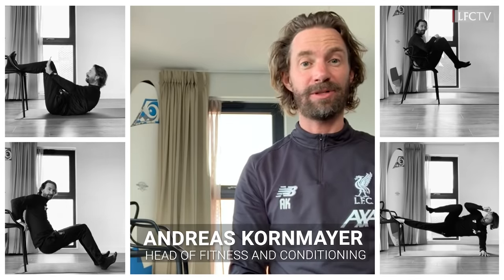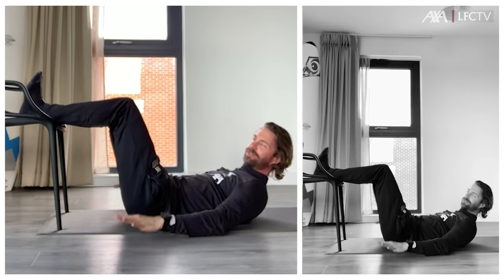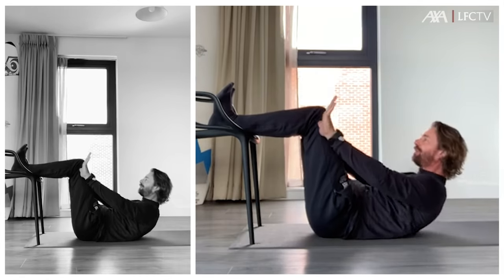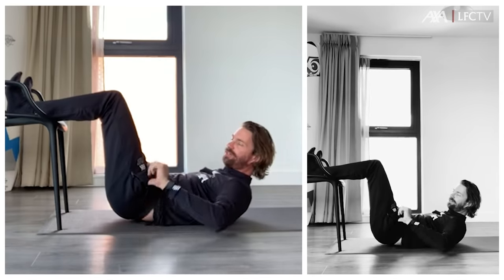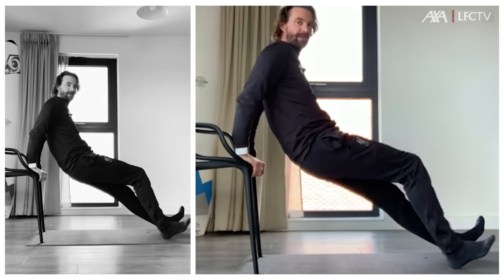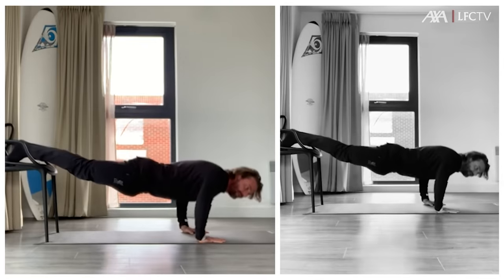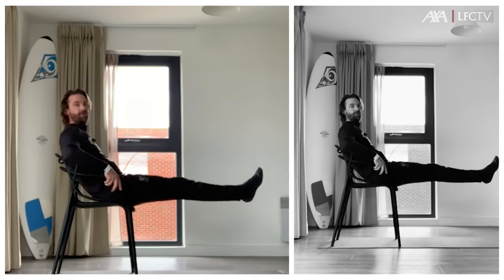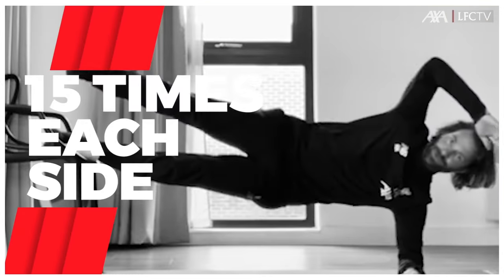LFC's Home Workouts: All you need is A CHAIR! | With Andreas Kornmayer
Andreas Kornmayer has been busy planning the players' home workouts but now he wants to help you stay fit and healthy, from the comfort of your own home. Presented by AXA, the Reds' Head of Fitness and Conditioning shows you how to workout using only a chair in his latest session.